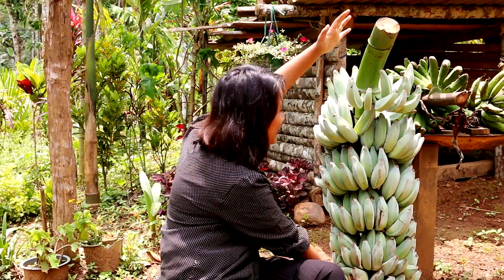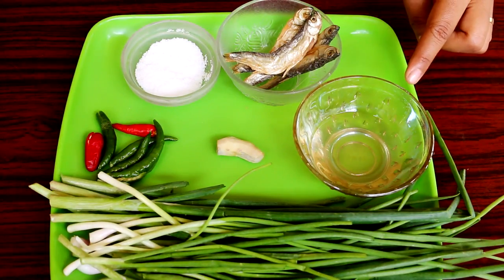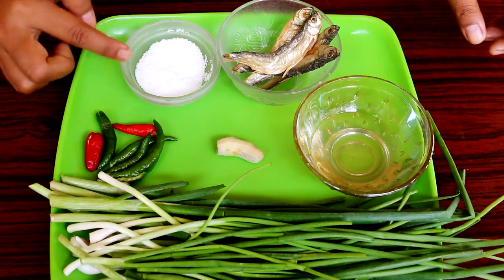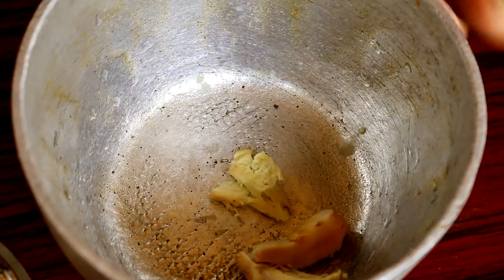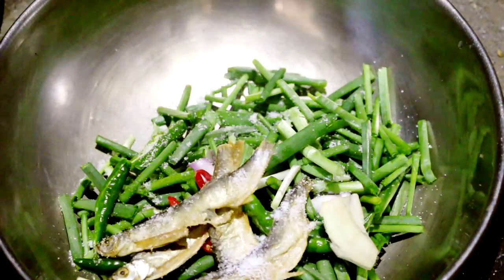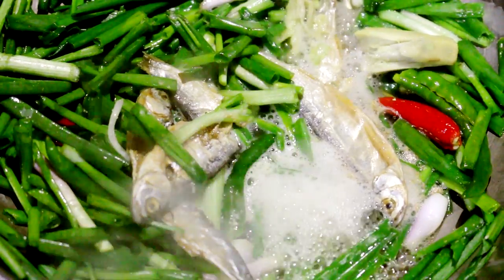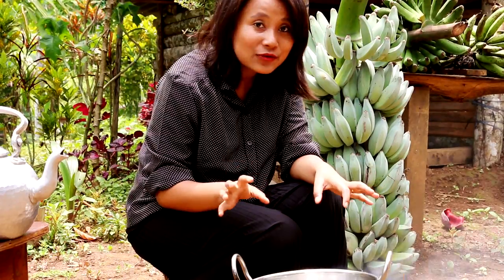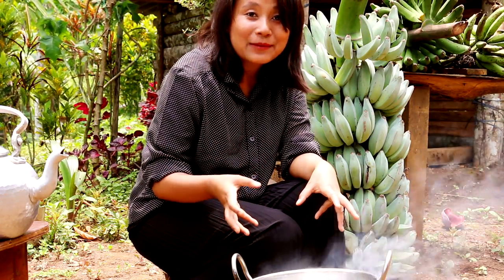Spring Onion with Dried Fish | Garo Dish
This was taught to me by my mother. Fresh spring onion are chopped and cooked along with dried fish with little salt and lye and is flavoured with ginger and chili. The resultant is a great tasting dish which can be had as a side to the meals.